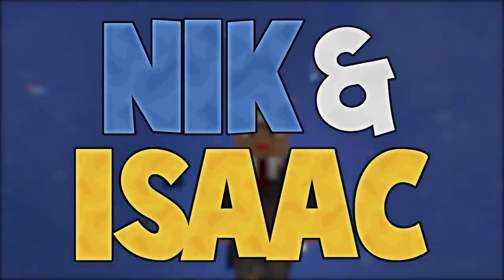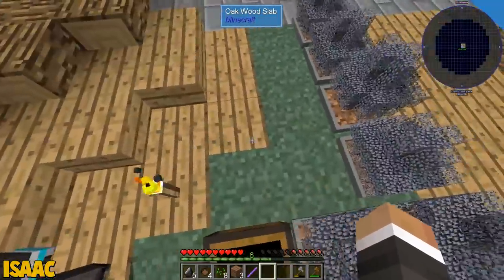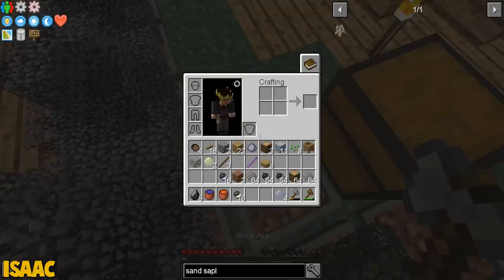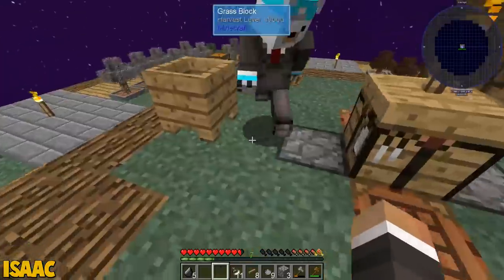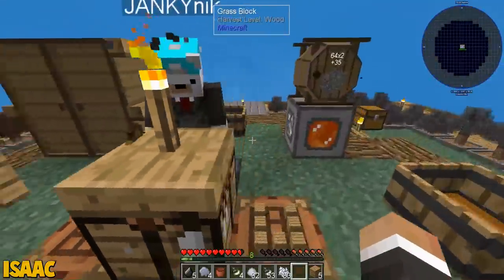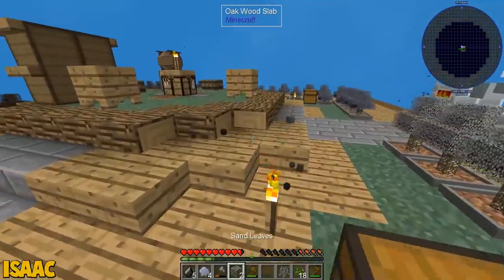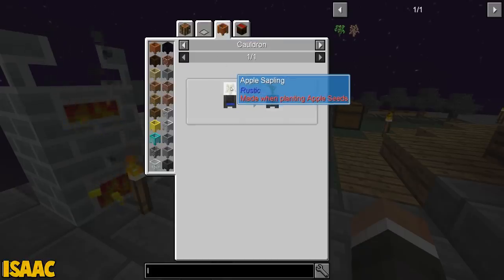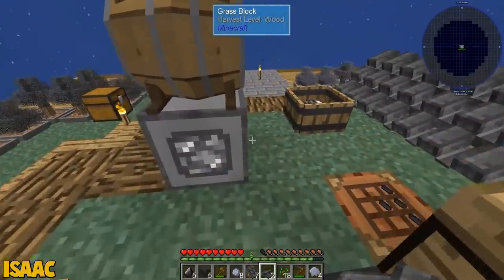Minecraft Sky Factory 4 - TREES FOR EVERYTHING!! #2 [Modded Questing Skyblock]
Minecraft Sky Factory 4 - TREES FOR EVERYTHING!! #2 [Modded Questing Skyblock] with GamingOnCaffeine